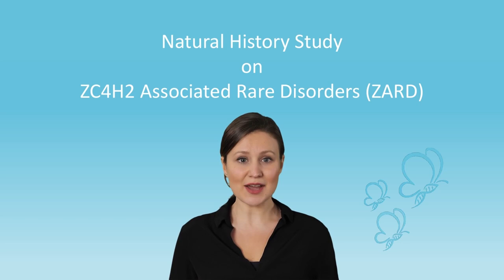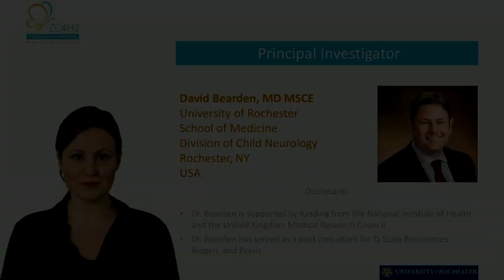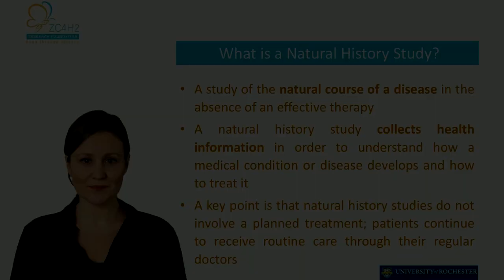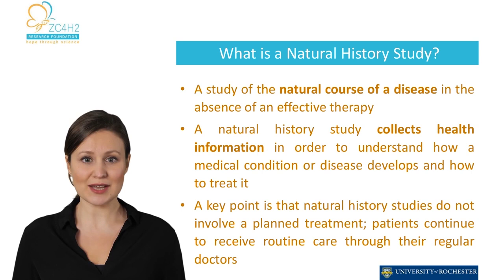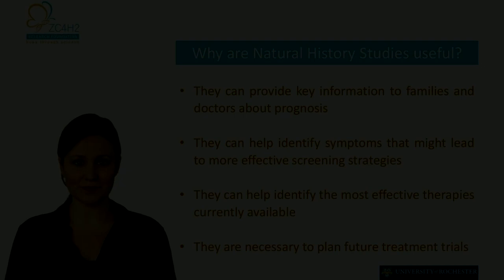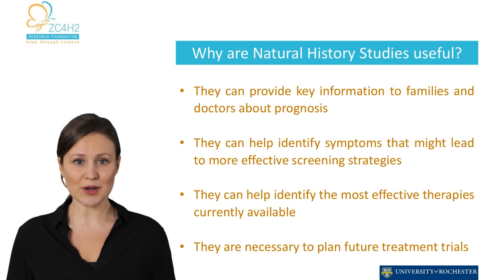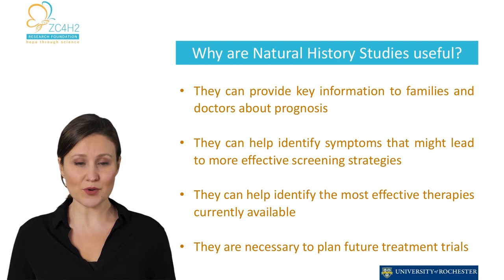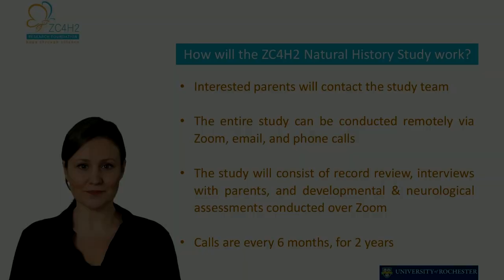ZC4H2 Natural History Study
The first ever Natural History Study on ZC4H2 Associated Rare Disorders (ZARD) will start early 2023.

This is an informative video for parents and caretakers of children and adults  living with ZARD.
This video covers the following information:
-What is a Natural History Study?
-Why is it important to participate in a Natural History Study?
-How would my child and the ZARD community benefit from this study?
-What does this study work?
-How can I enroll my child?